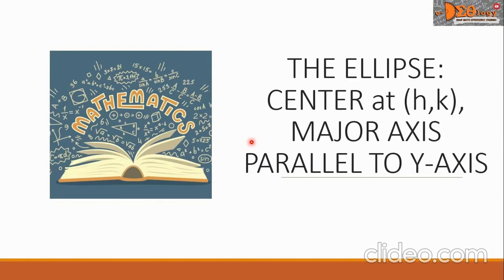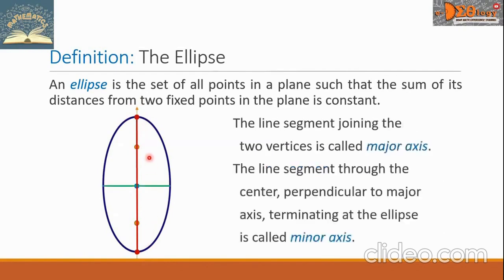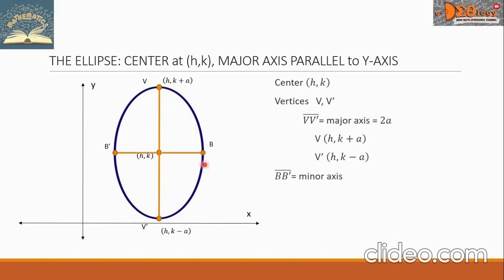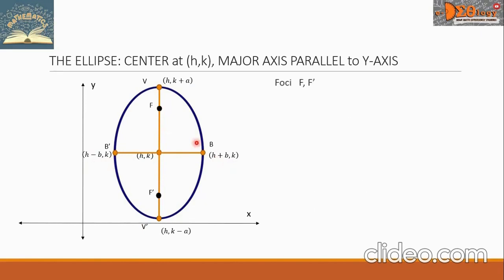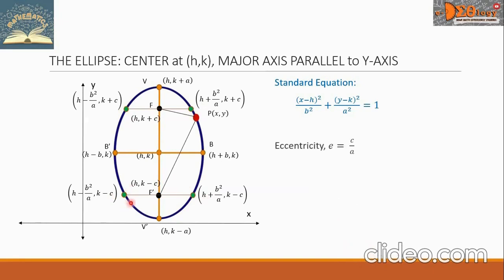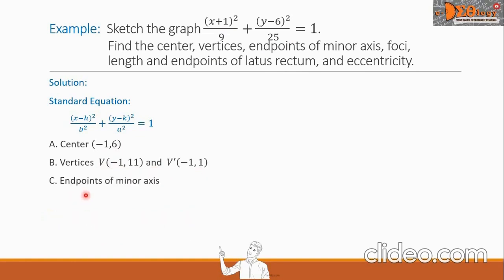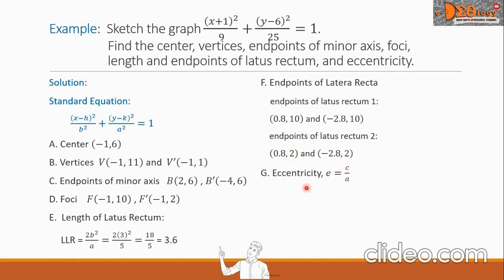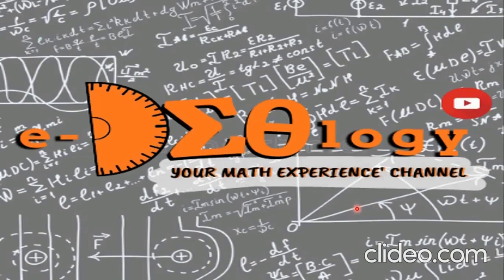The Ellipse, Center at (h,k), Major Axis Parallel to Y-Axis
ellipsewithcenterat(h,k),majoraxisparalleltoy-axis